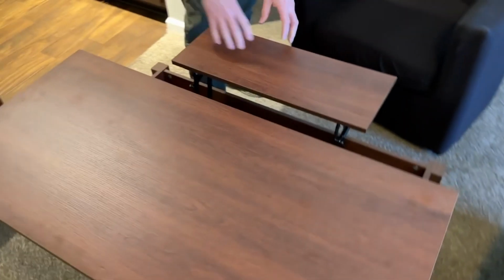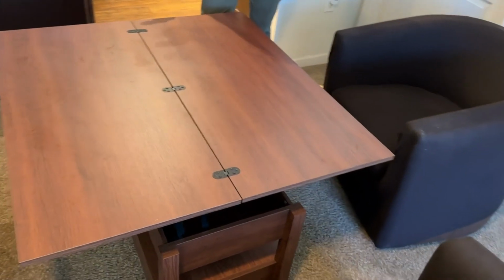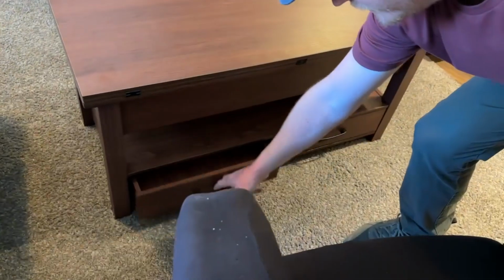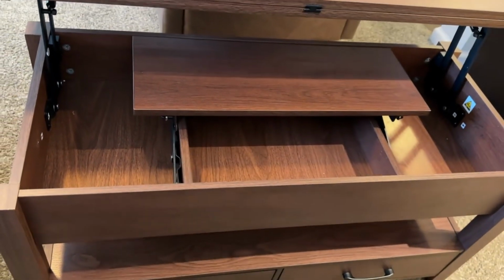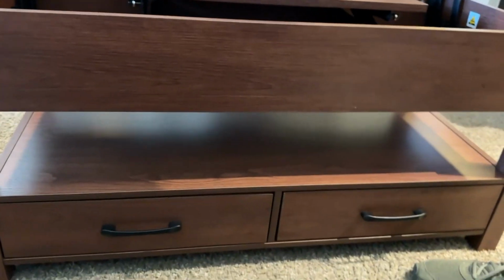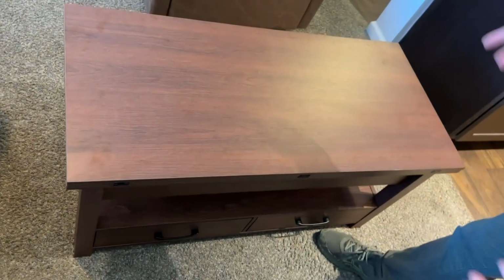Rolanstar Lift Top Coffee Table Review & Demo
Rolanstar Coffee Table Lift Top on Amazon(paid link)
Rolanstar Coffee Table Lift Top, Multi-Function Convertible Coffee Table with Drawers and Hidden Compartment, Coffee Table Converts to Dining Table for Living Room, Home Office

Elevate Your Living Space with the Rolanstar Lift Top Coffee Table
Transform your living room with the innovative Rolanstar Lift Top Coffee Table. Join us as we review and demonstrate the versatility and style of this modern furniture piece. Whether you're working from home, dining, or just relaxing, see how this coffee table can adapt to all your needs.